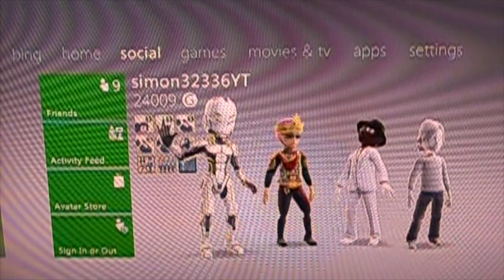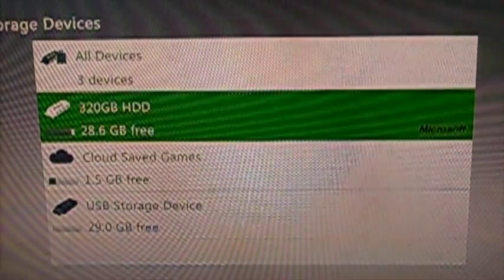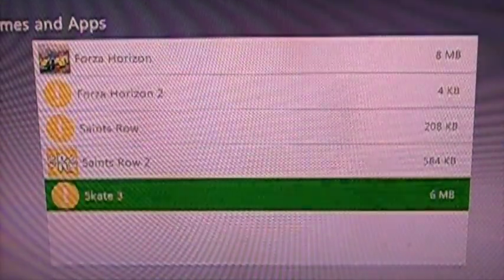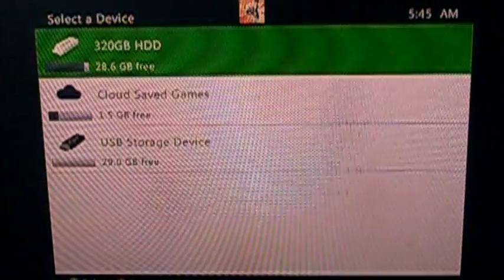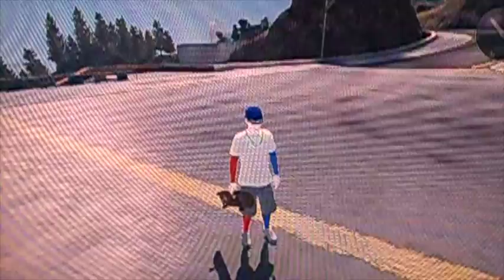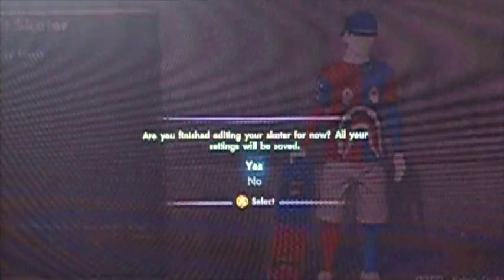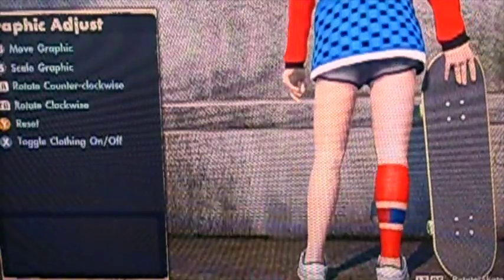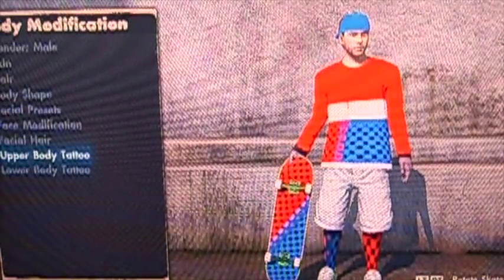Bape save (simon32336)